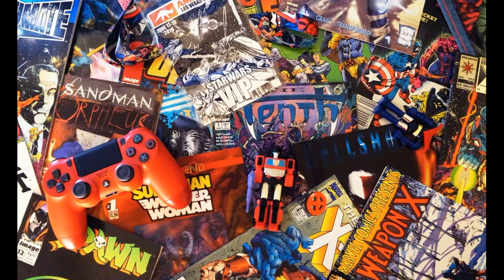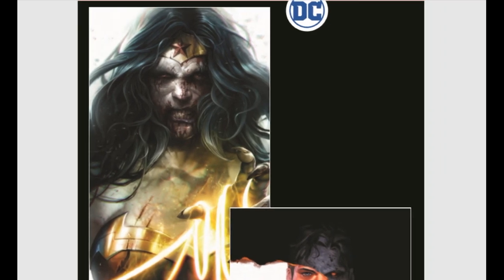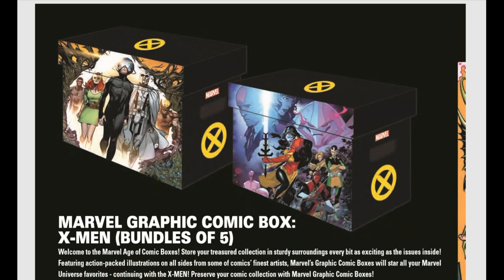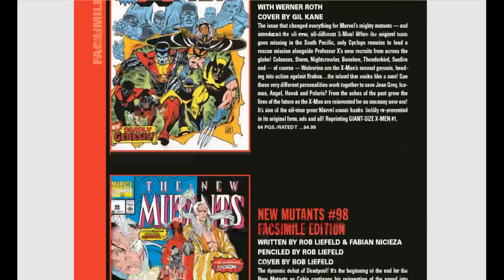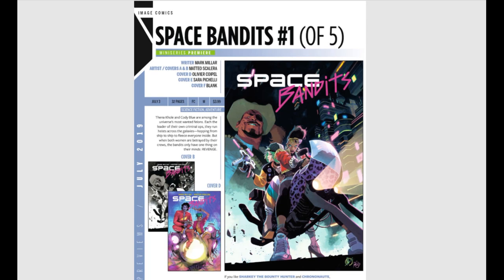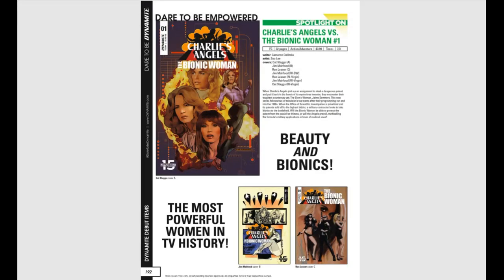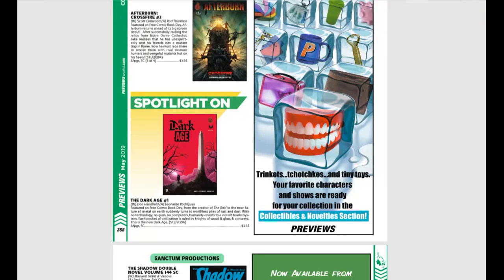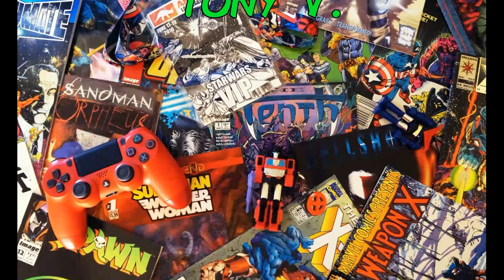Previews Spotlight - Upcoming Comic Books for July 2019!!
Spotlight of new Comic Books coming out July 2019!
Lets see what the Previews is going to show us!